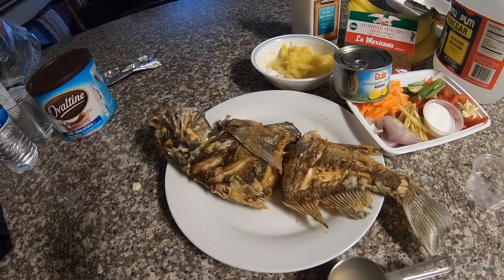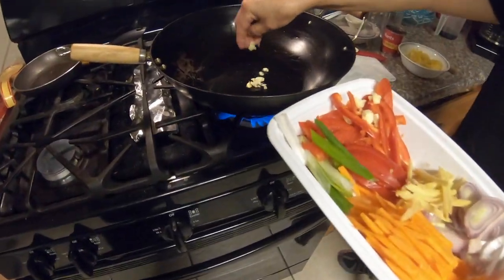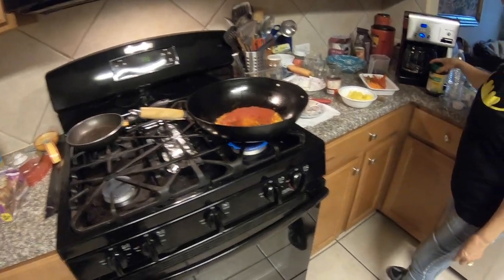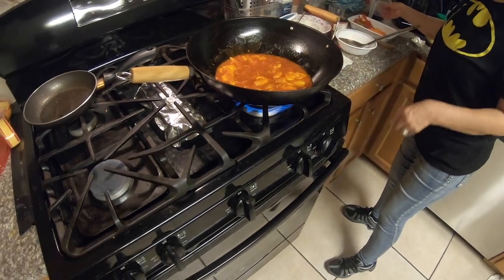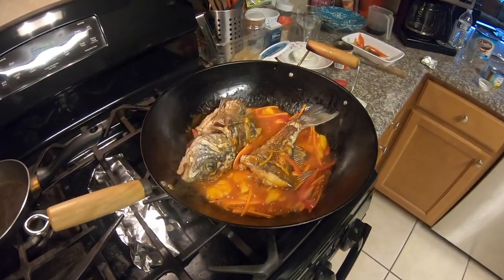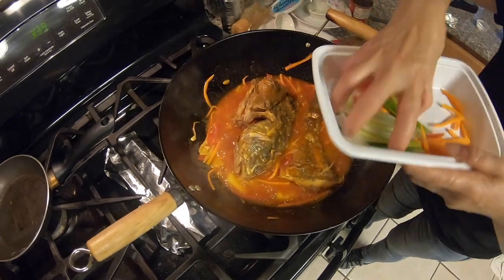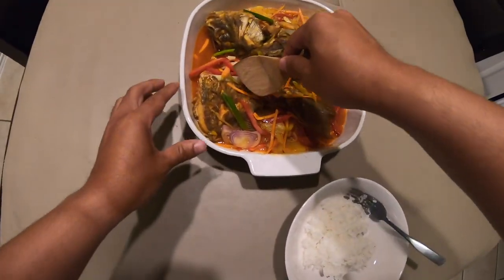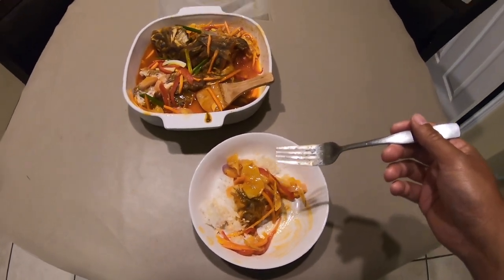EASY 15 minute Sweet and Sour dish! Using black drum fish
This is a Filipino version of sweet and sour fish. I would advise to use less vinegar if sour is your least favorite part of the dish. Other than that please enjoy!

Ingredients:
1. Fish:
- Black Drum (any of your favorite fried fish)
- Enough flour to coat fish
- Salt (to taste preference)

2. Sweet and Sour sauce:
- 1/2 spoon Flour
- Fresh or canned pineapple
- 1 spoon Achiote Molido
-  Red onions
- Ginger
- 1/2 cup of Hunts Tomato Sauce
- 1/4 cups of Vinegar
- 4 spoons Sugar
- 1 cup of Water
- 1 spoon of chicken bouillon
- 1 spoon sea salt (or to taste preference)
- Green onions (only garnish)
- Red bell peppers (enough for both sauce and garnish)
- Carrots (enough for both sauce and garnish)
- White rice

Step 1:
Fry fish in vegetable oil, with a sprinkle of flour and salt to season fish. Pan fry until golden. Then remove and place over paper towel to remove excess oil

Step 2:
Heat pan up with enough oil to coat the pan. Put ginger, garlic, red onions to cook. Remove red onions to keep a crunch. Stir.

Step 3:
Add achiote, add hunts tomato sauce, add vinegar, add salt, add one spoon of chicken bouillon, let it boil. Stir.

Step 4:
Add flour, add pineapple. Stir. Add 1/2 cup water, add 2 spoon sugar, add carrots, red bell peppers. Stir. Add fish, glaze the fish. Add 2 spoon sugar. add 1/2 cup water.

Step 5:
Plate the dish, add garnish, add red onions back.

Welcome to my videos! I encourage an active outdoor lifestyle. Entertaining is my number one goal. Thank you for tuning in and watching my videos.

Editing Program:
-iMovie